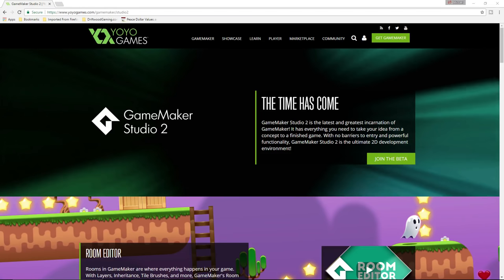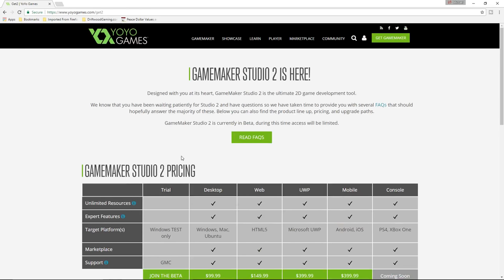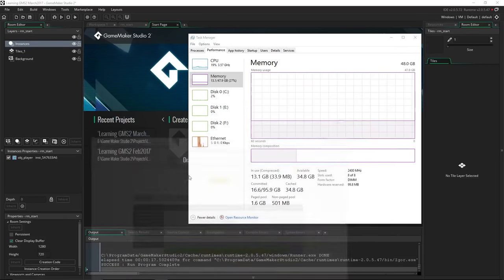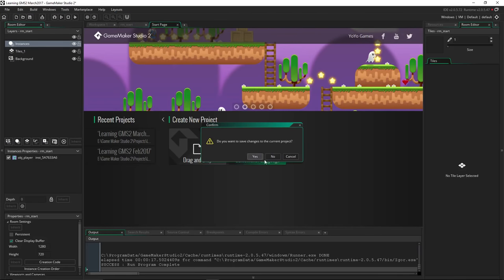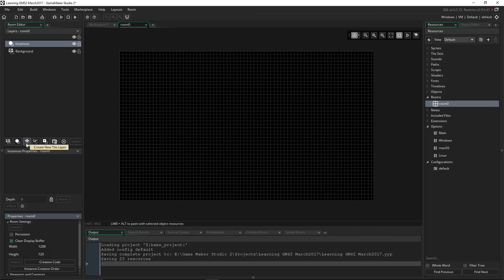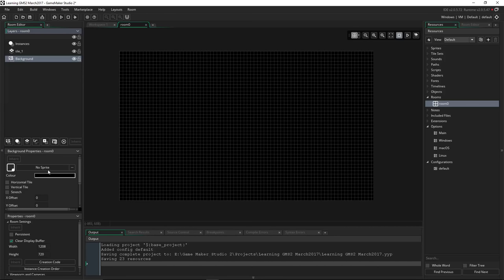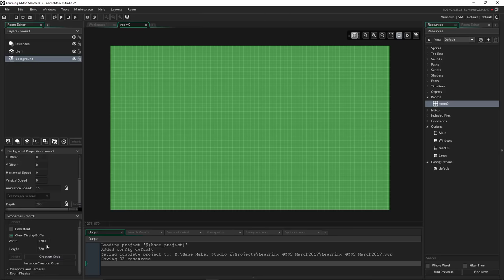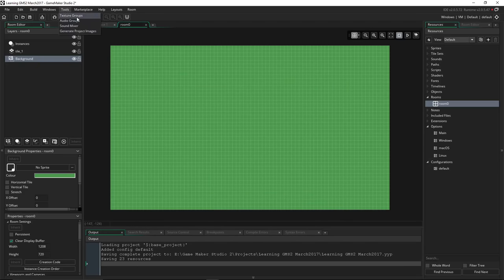GMS 2 Tutorial - Getting Started - Easy Programming in GML - GameMaker Studio 2 Tutorial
How's it going everyone, in this GameMaker Studio 2 Tutorial series we're going to look at all aspects of being a solo indie dev. We're going to learn how to program using GameMaker Language(GML), how to make your own sprites, animations, sound effects, background music, tilesets, and basically everything related to making a game as a one person game studio. We're going to do all of this, one small step at a time, by learning one thing at a time. Eventually after making several simple (and probably crappy) games, we're going to try to make a game we can sell to make money. This should be a long running series and I'll try to make these tutorials modular, so if you miss one of these tutorials you won't be completely lost on the next few tutorials. I'm designing these tutorials to tackle a few simple things in each video (or maybe one big thing) so that you can hop around the playlist to freshen up on something you forgot how (or never learned) how to do, if you get stuck. I hope you enjoy the GMS2 Tutorial series.

In this particular video we go over some basics on how to get the application, start a new project, how to make a simple sprite that has 8 frames of animation, edit the starting room to work in standard high definition (HD), 1280x720. We learn how to make an object that the player can control with WASD keys to move around, how to manipulate the size of the object, how to add the object to the room, and a brief intro to the new layer system in GMS2. We also talk about naming conventions and several good information you might want to know when getting started.

--- Get GMS2 for free right here!

Special thanks to all my Patrons:
Damian Floyd, Alex Perez, Underserial, Eduardo Santizo, BrewedWar, DarkKrow13, Kneeshaw & Theisen Studios, Underserial, Mithrandir, Michael Noles, Morphine, Chris Van Essen, Taylor Kimberly Martin, Erik Krumholz, Maskaarr Masuno, Ian Sentelik, Elliot M. Freeman Jeff Freeman, Andrew Cruzan, Genesis, Scott Zarwell, Anaku Senko, Stalker Roguen, Zarsla, Ervin Mcclure, Heath Osborn, Studio Blue, R.A.M,  and those of you who have supported me in the past.